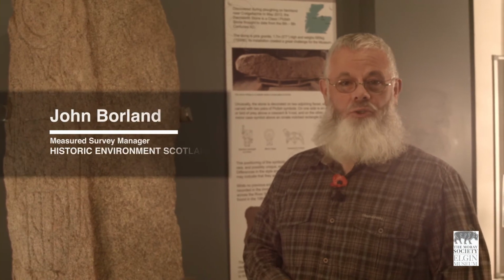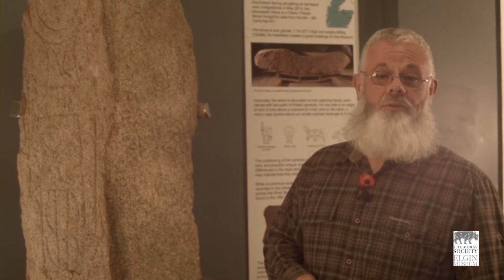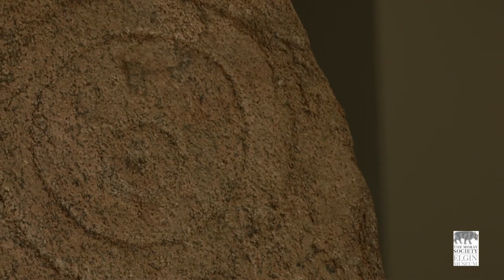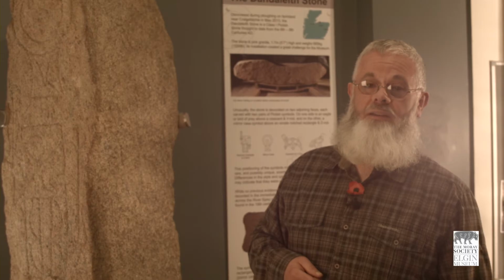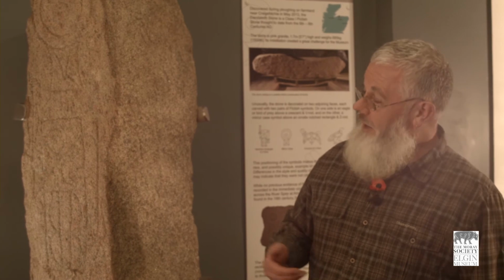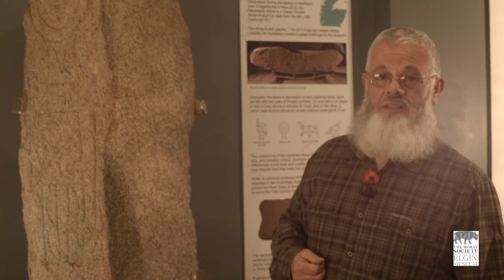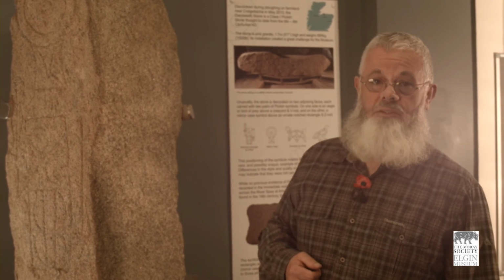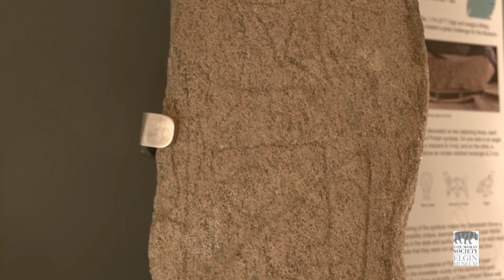Elgin Museum Collection Highlight: The Dandaleith Stone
John Borland, Measured Survey Manager at HES and friend of Elgin Museum, talks about his favourite object from the Museum's collection - the Dandaleith Stone (ELGNM: 2014.26). The Dandaleith Stone is a Pictish Stone, defined as Class I (by the Romilly & Allen classification scheme) placing it in the date range of approximately 6th – 8th Centuries AD. The stone is a pink granite, c.1.68m tall, tapering at the base. It is particularly unusual, perhaps unique, in being carved on two adjoining faces with those carvings being on the same orientation. On one face it is decorated with an eagle (in profile) with a crescent and v-rod symbol below. On the adjoining face it is decorated with a mirror case symbol above a notched rectangle with z-rod symbol. The two pairs of symbols appear to be of slightly differing quality, which may indicate that each face was carved by a different artist and/or at a different time.
The stone was unearthed during ploughing activity near Craigellachie, and acquired by Elgin Museum through the Treasure Trove process.